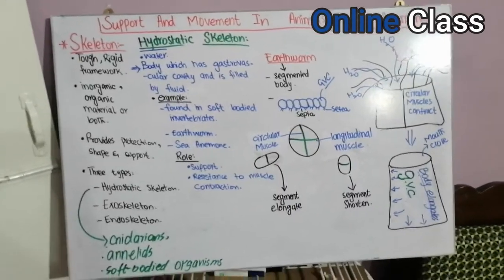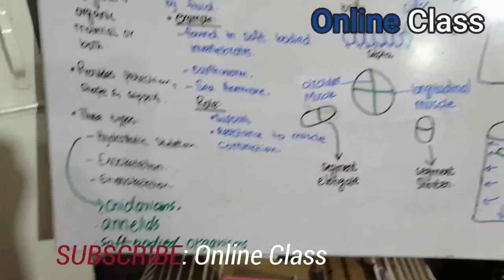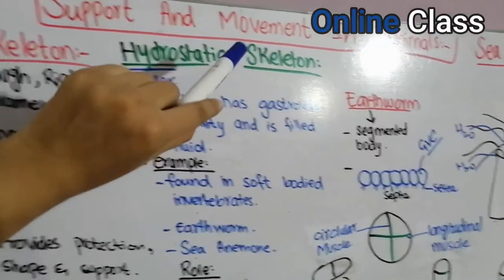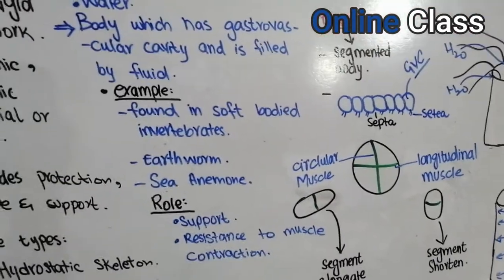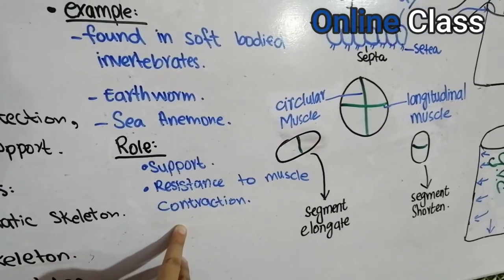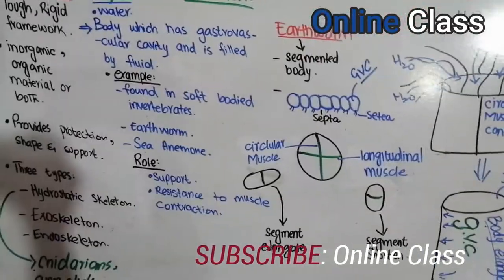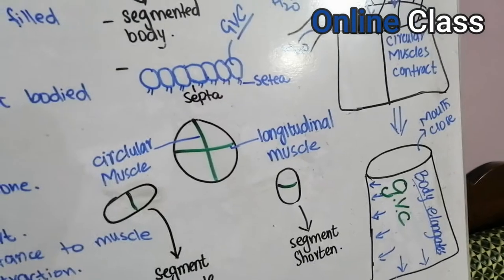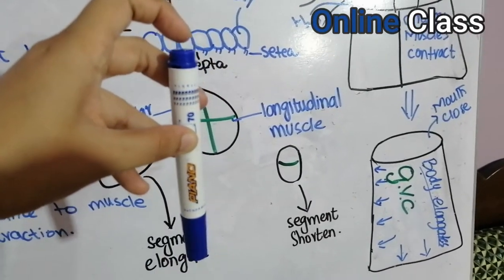Hydrostatic skeleton/support & movement in animal/sea anemone/earthworm in Urdu/Hindi | ONLINE CLASS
Welcome to ONLINE CLASS by Tayyeba ma'am.
Have a good day.

intro (00:00)
skeleton (00:30)
types and examples of skeleton (01:01)
hydrostatic skeleton (01:25)
gastrovascular cavity (01:48)
examples (02:15)
role of skeleton (02:35)
earth worm (03:11)
foot/setae (4:00)
 muscles (04:40)
muscle contraction (05:15)
elongated body (05:55)
shortened body (06:15)
sea anemone (06:45)
location (07:15)
water intake (07:40)
circular muscle contraction (08:02)
mouth close (08:50)
pressure on walls (09:23)
structure maintenance (09:48)
support and posture maintain (10:10)
mechanism for support (10:45)
general overview (11:22)